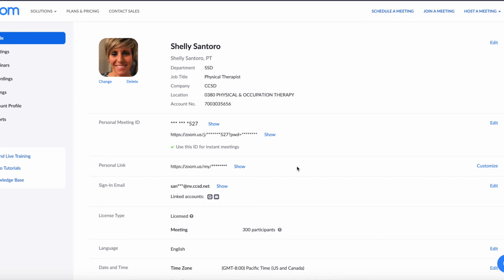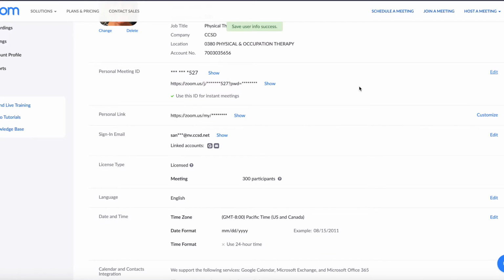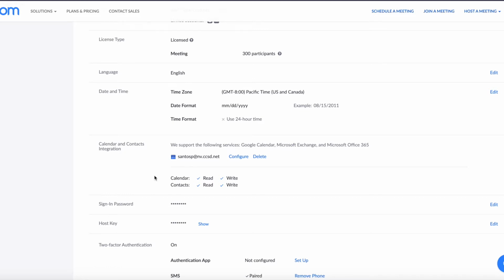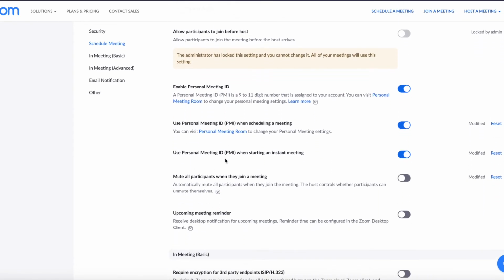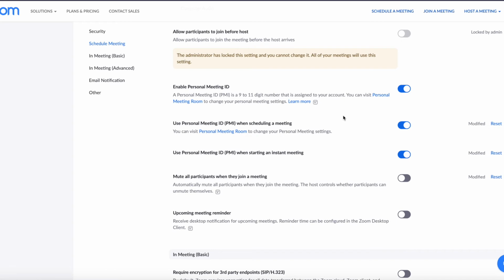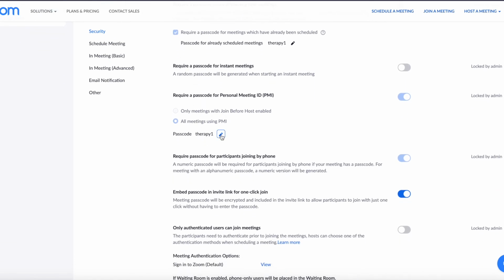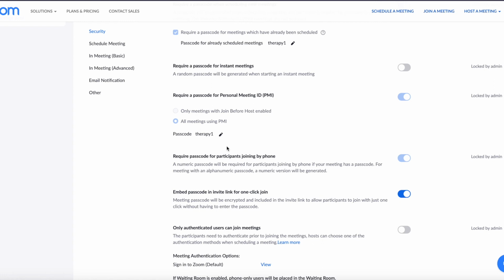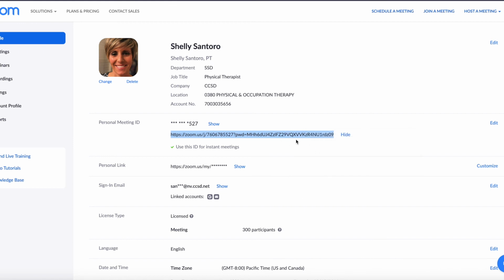Zoom Tutorial: Same Meeting Code every time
This video will help CCSD therapists generate a single zoom room link to use with all encounters. It may also help problem solve links that don't work if a person has re-set a passcode within their settings AFTER sending a link or adding zoom conferencing to calendar invites.